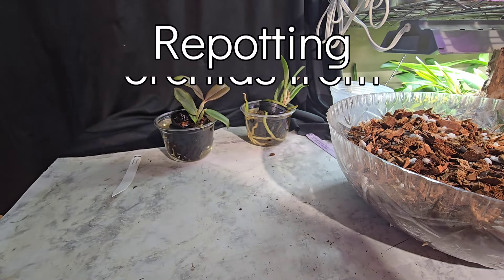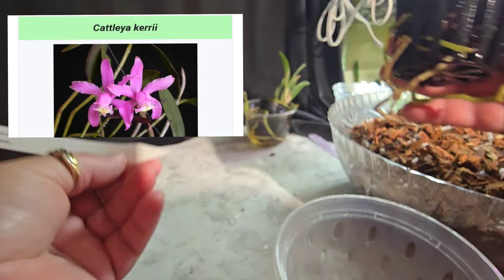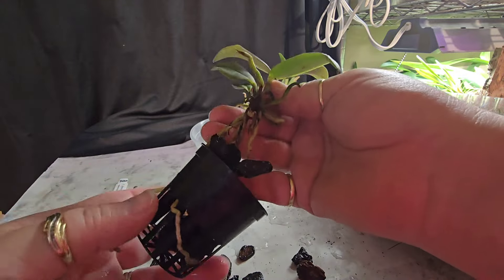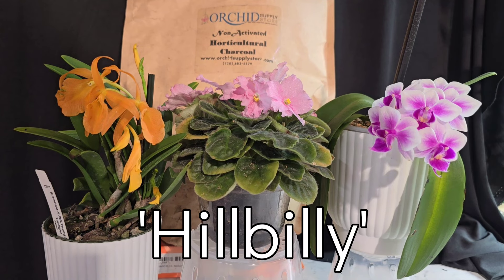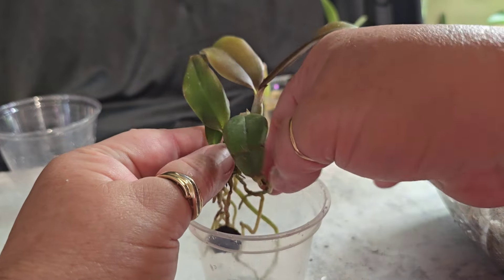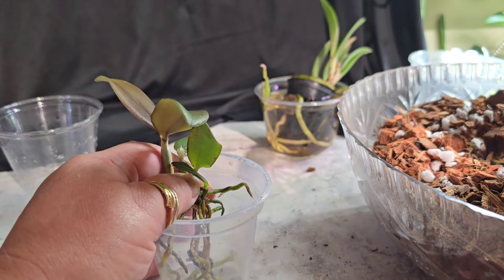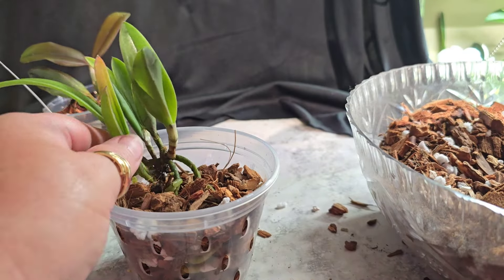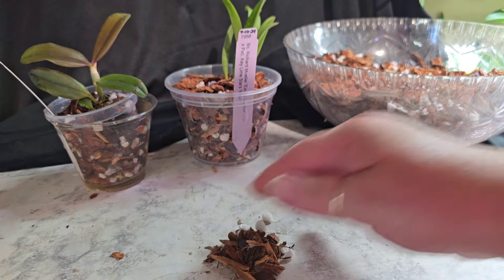Repotting Orchids from the Tiny Jungle!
Hey ya'll come check out this repotting of couple orchids from The Tiny Jungle.